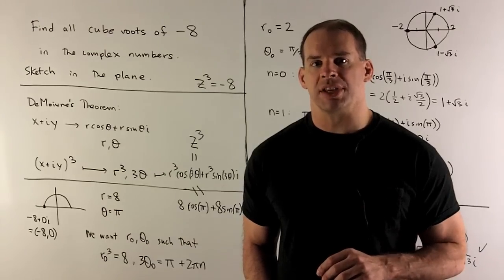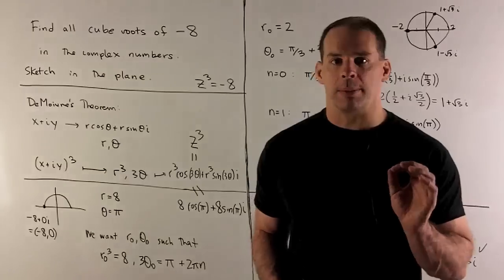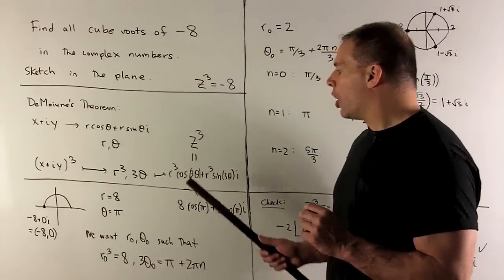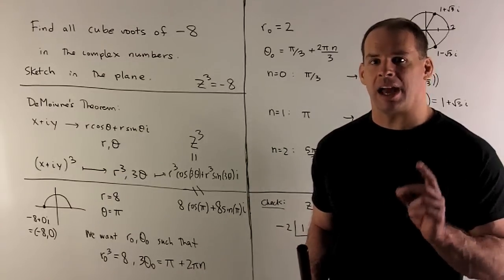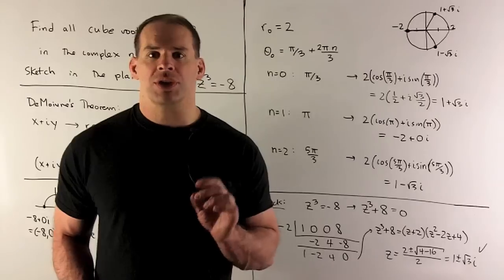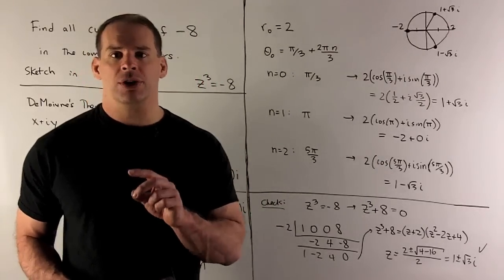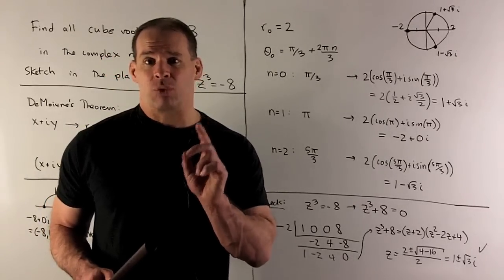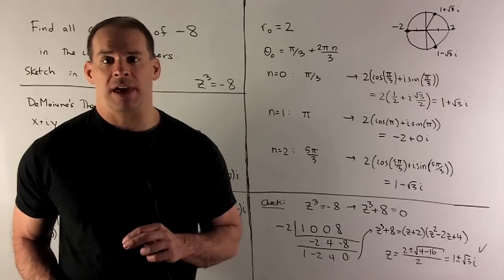Cube Roots of -8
Precalculus:  Find the cube roots of -8 in the complex numbers, and sketch as points in the complex plane.  We employ two approaches:  one using deMoivre's Theorem, and the other by factoring z^3 + 8.